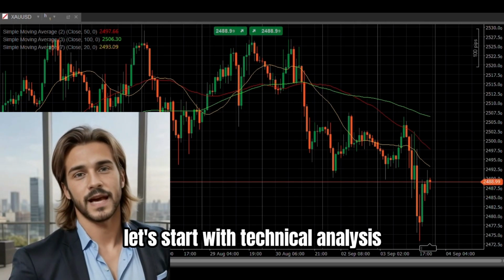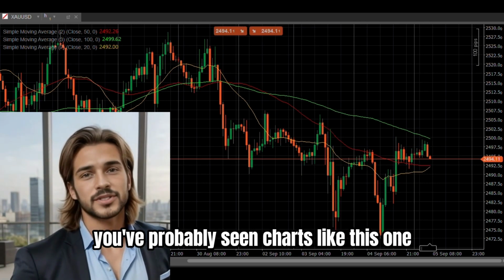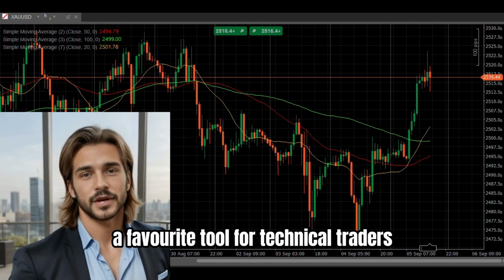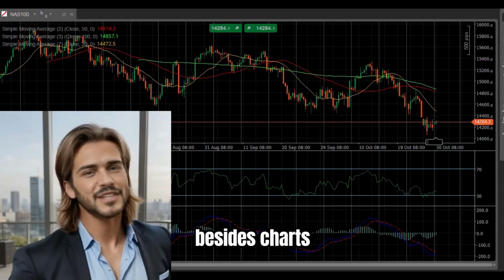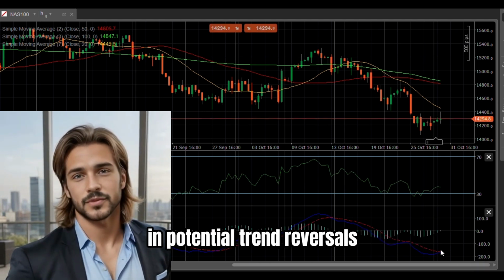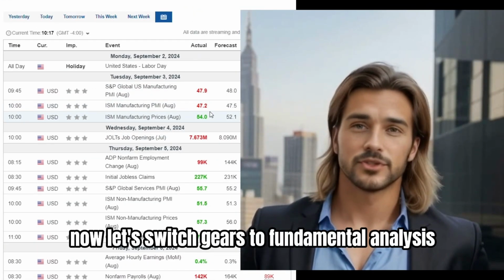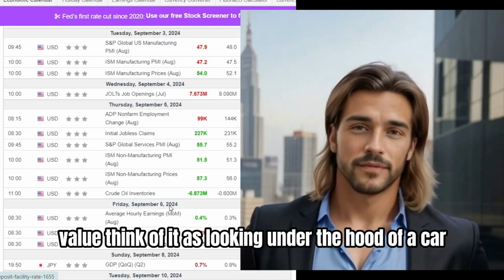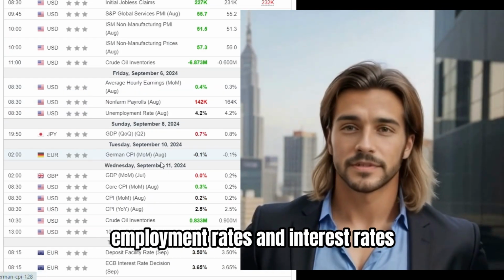Technical vs. Fundamental Analysis: A Simple Guide | Trader's Lessons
Welcome back to our trading series! In this episode, we’re diving into two crucial types of market analysis: Technical Analysis and Fundamental Analysis. Learn how to use both to make informed trading decisions and improve your strategies, specifically tailored for the South African market.

🔍 In this video, we cover:

The key differences between technical and fundamental analysis.
Practical examples using South African stocks and economic indicators.
Tips on when to use each method for better trading results.

📈 Are you interested in mastering trading? Visit Traders Lessons to explore our comprehensive courses designed to help you succeed in the market in South Africa or around the world. Whether you're new to trading or looking to enhance your skills, we’ve got the resources you need.

🌍  We understand the unique challenges and opportunities in the South African market. That’s why our content is tailored to local traders, using examples from the Johannesburg Stock Exchange (JSE) and other relevant financial markets.

📢 Get Involved! Like this video, subscribe to our channel, and hit the notification bell so you don’t miss our next video on setting up your trading environment and choosing the best platforms in South Africa. Got questions or topics you want us to cover? Drop them in the comments below!